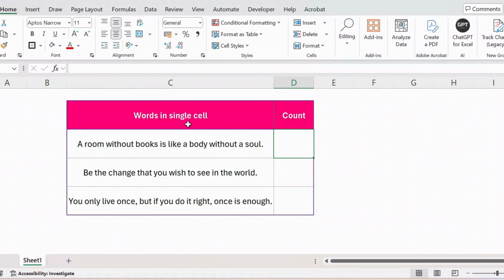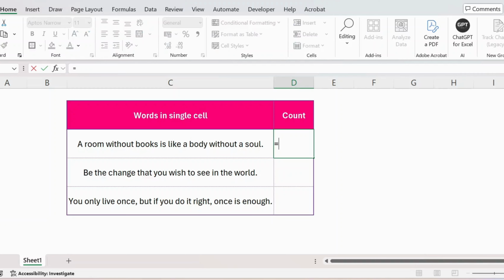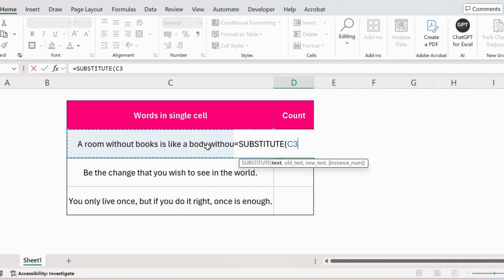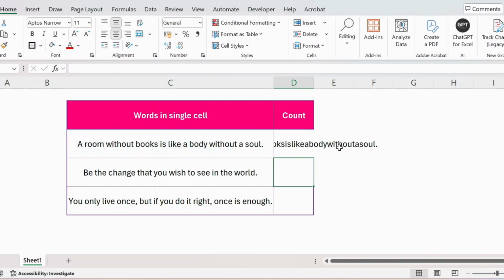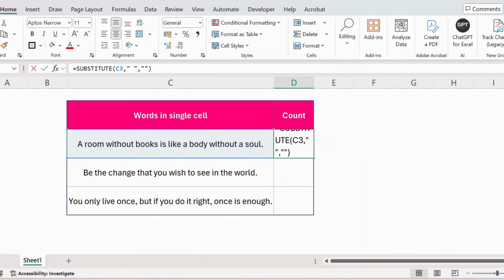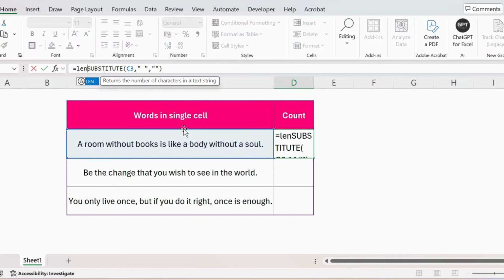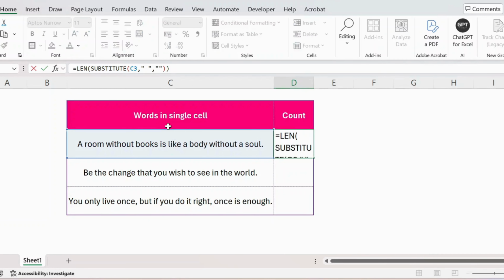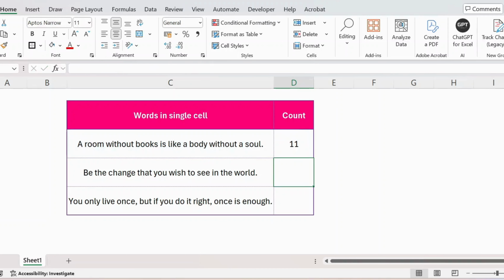How to Count Words in Excel Cells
My Channel